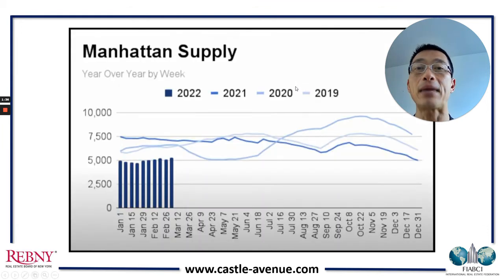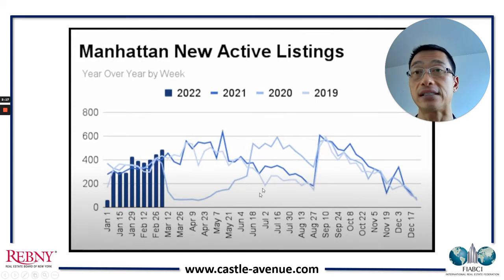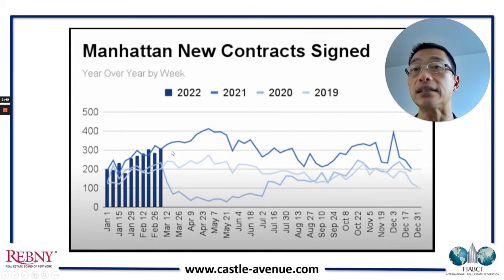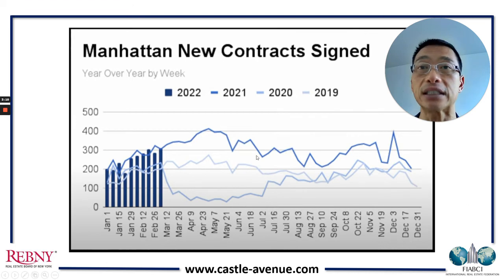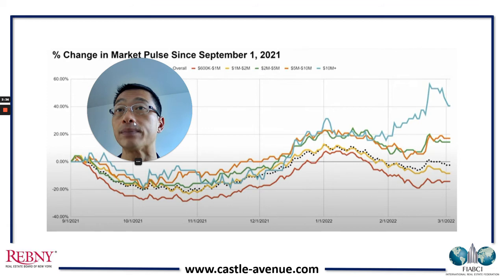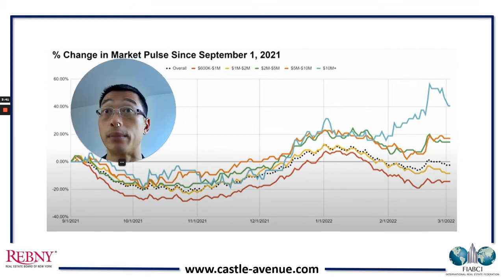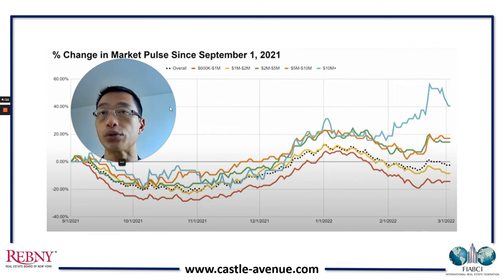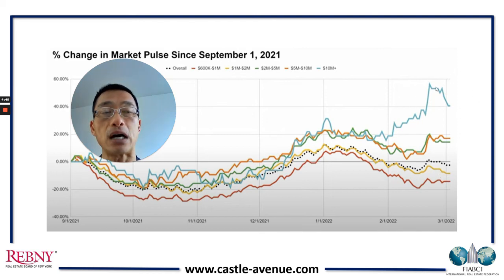March 2022 Manhattan Market Update | Wei Min Tan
Wei Min Tan discusses Manhattan active supply, new active listings, new contracts signed, and percentage change in market pulse as part of the March 2022 Manhattan Property Market Update.